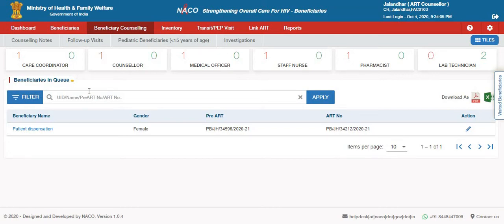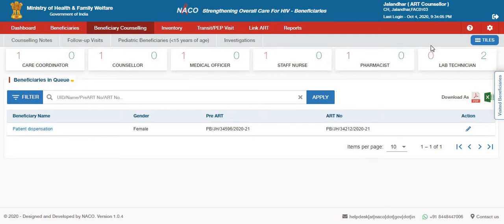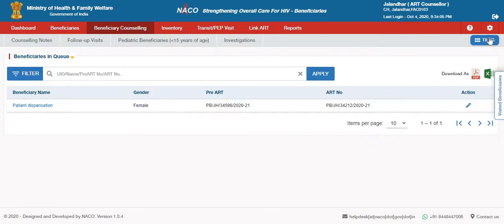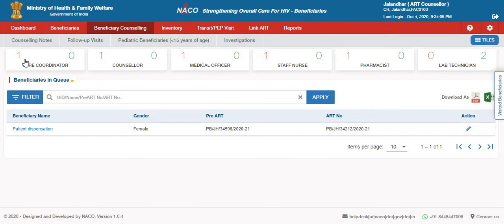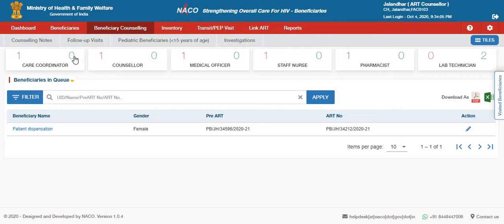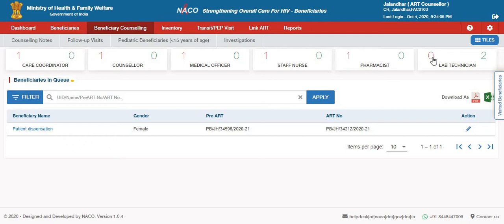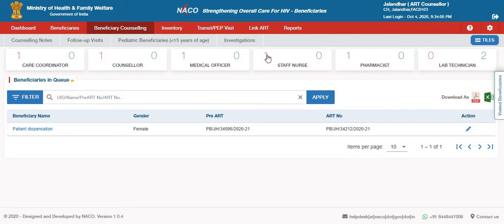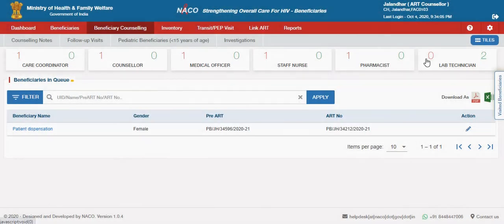ART Workload Manager,NACO SOCH system, SOCH-HELP, ICTC,ART CENTRE, soch.naco.gov.in ,IMS,SIMS NACO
NACO SOCH system, SOCH-HELP, , IMS